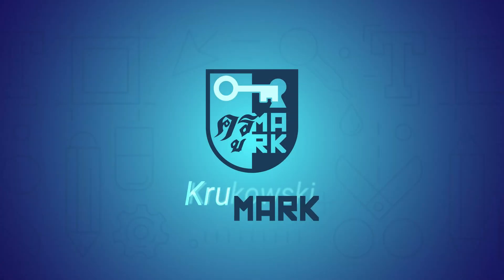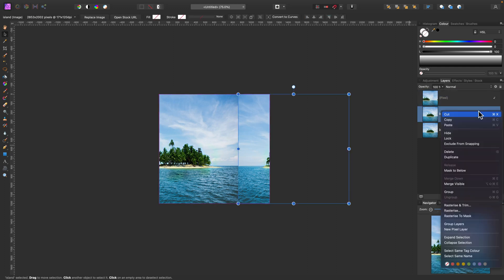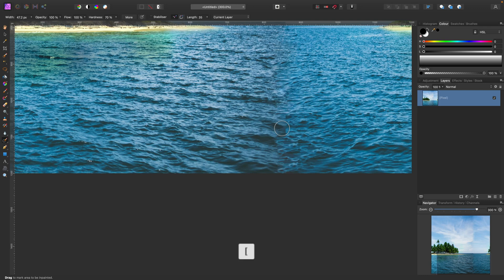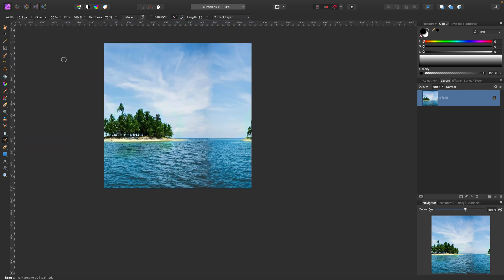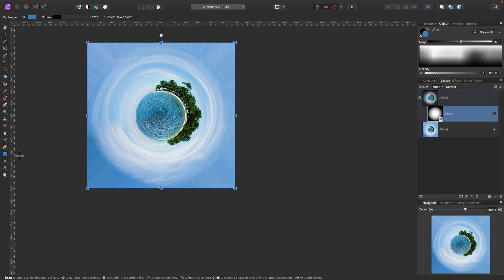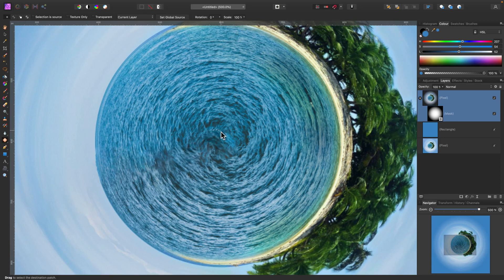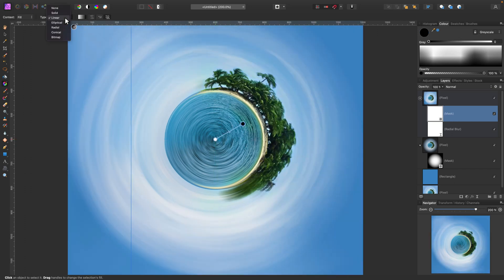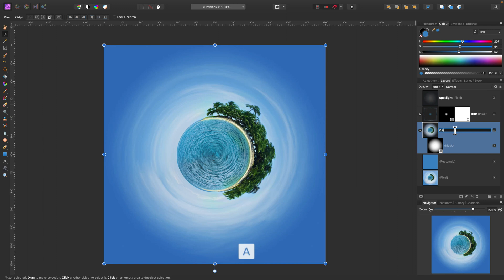Turn Photo Into 3D Like Tiny Planet - Affinity Photo Tutorial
Are you ready to turn your photos into Three Dimensional Globes with Affinity Photo? Learn how to properly use the Rectangular to Polar filter to create a seamless mini planet sphere out of a picture.